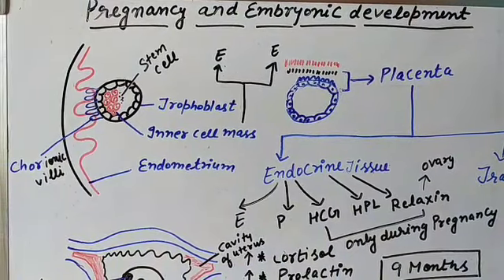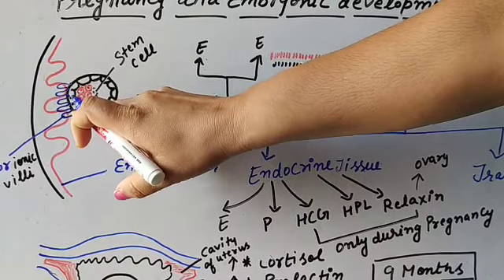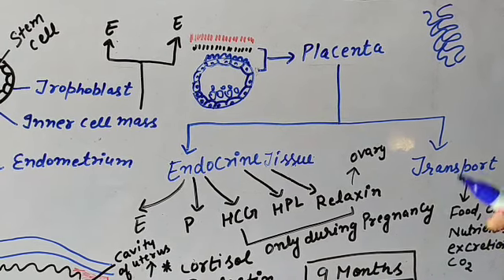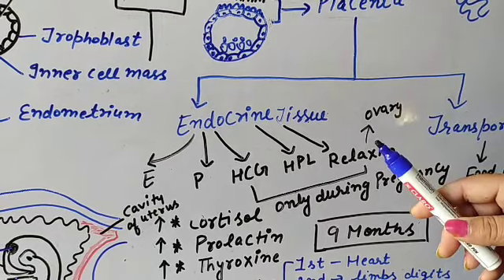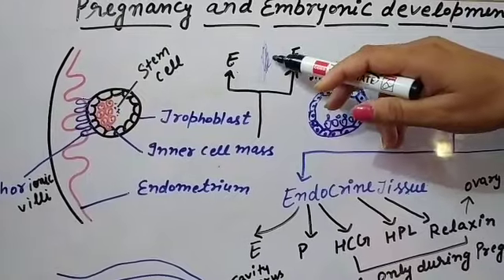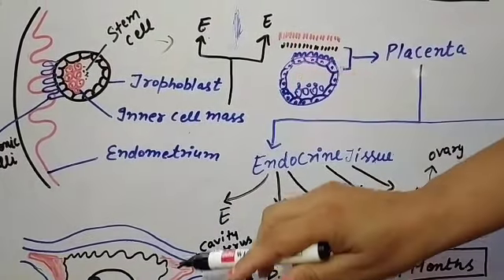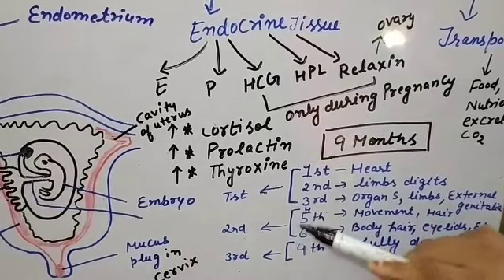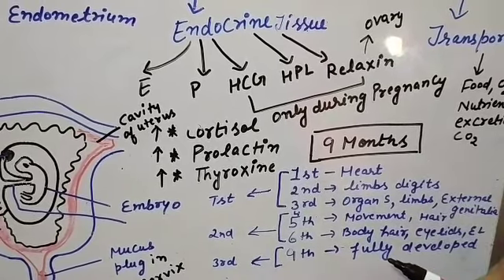Pregnancy and Embryonic development class 12th